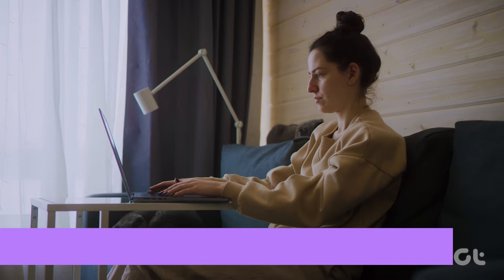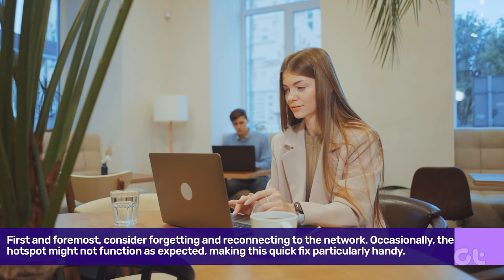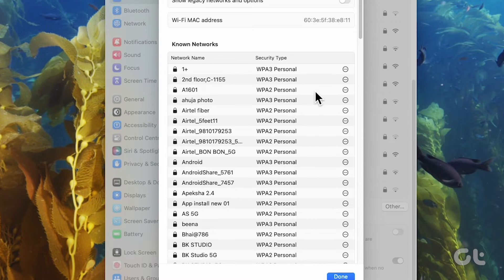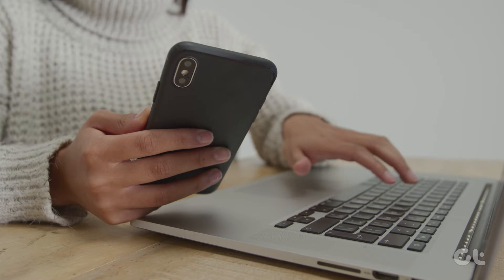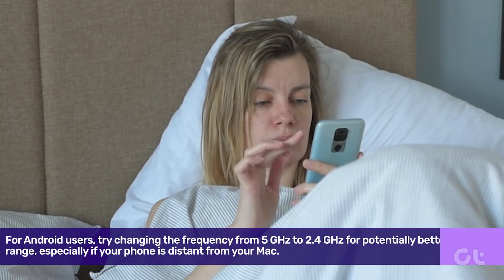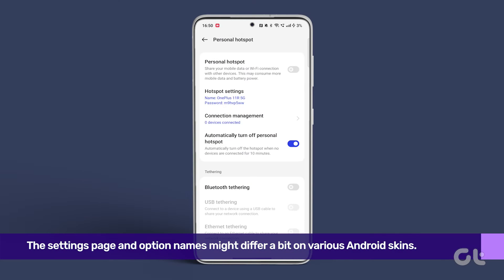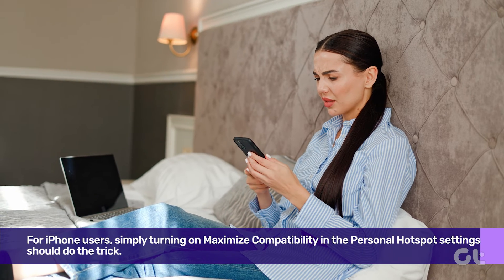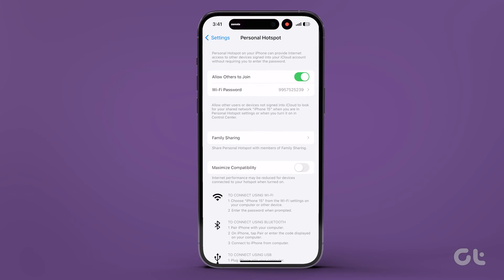How to Fix Mac Not Connecting to Hotspot on Android and iPhone | Unable to Use Hotspot on Mac?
When you're away from a Wi-Fi network, a mobile hotspot becomes a lifesaver. But if you find yourself unable to connect your Mac to an Android or iPhone hotspot, worry not – we've got you covered!

In this video, we'll share some practical solutions to resolve this issue and get your Mac connected to the hotspot seamlessly.